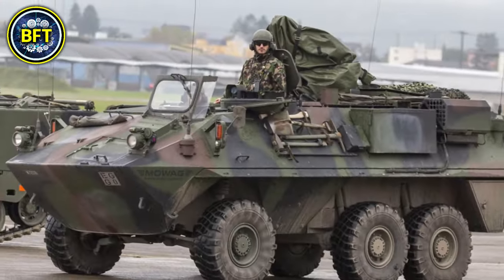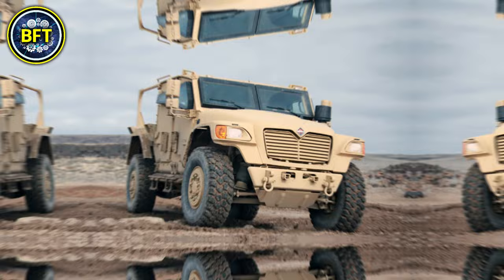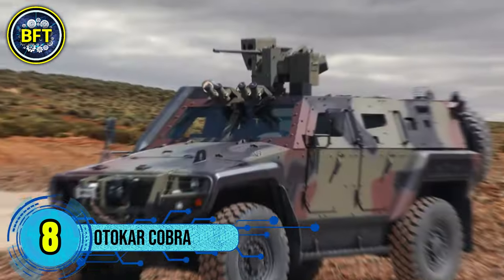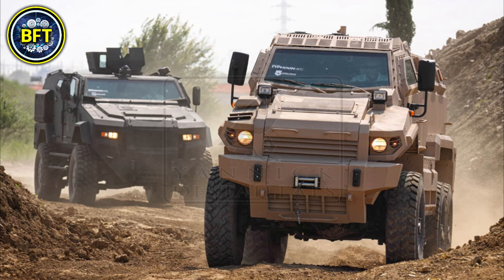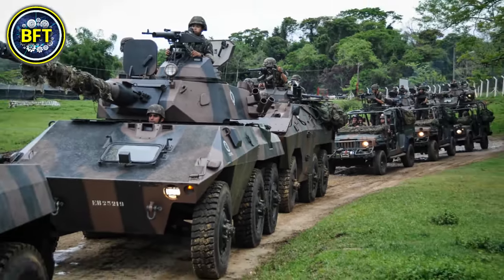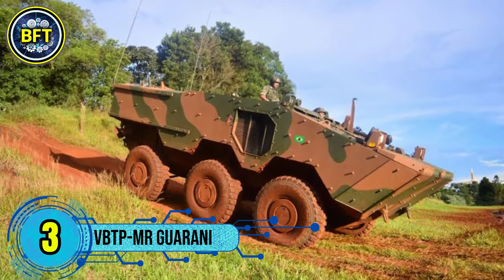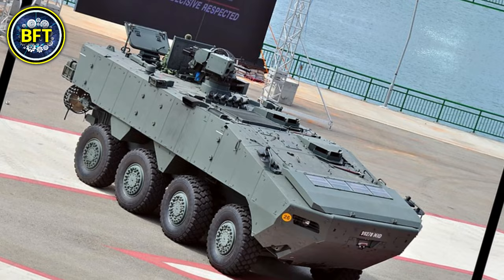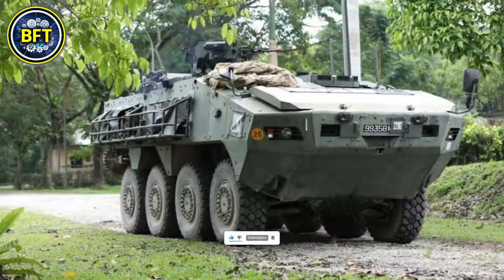Top 10 Most Powerful Military Vehicles of the Ghana Army!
Discover the impressive range of armored personnel carriers, infantry fighting vehicles, and other cutting-edge machines that equip the Ghanaian military. We'll explore each vehicle's capabilities, design, and role in modern warfare, highlighting their contributions to national defense

From the rugged versatility of the Ratel IFV to the advanced technology of the Terrex AV-81, this countdown showcases the strength and innovation of Ghana's armored forces.

Join us as we unveil the might of Ghana's military vehicles and their importance on the battlefield.

00:00 Top 10 Most Powerful Military Vehicles of the Ghana Army!
00:43 International MXT-MV
01:53 Casspir MRAP
03:10 Otokar Cobra
04:17 STREIT Typhoon MRAP
05:04 Mowag Piranha I
06:13 EE-9 Cascavel
07:08 WZ-523
08:01 VBTP-MR Guarani
08:58 Terrex AV-81
10:04 Ratel IFV